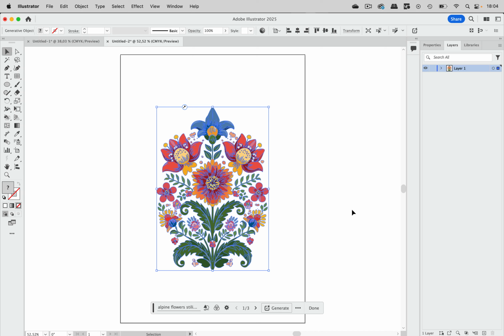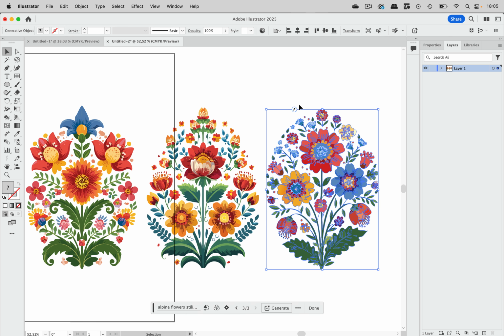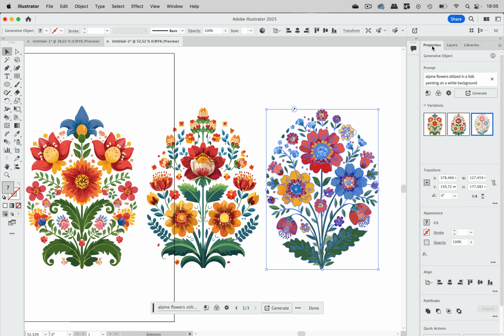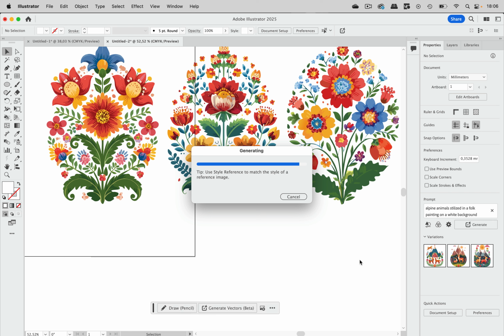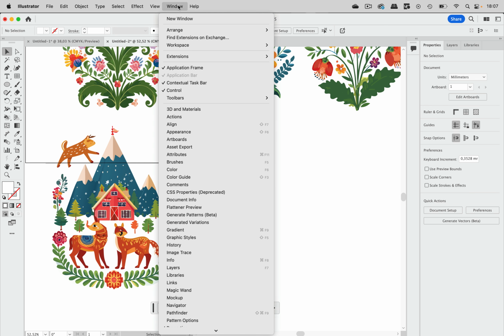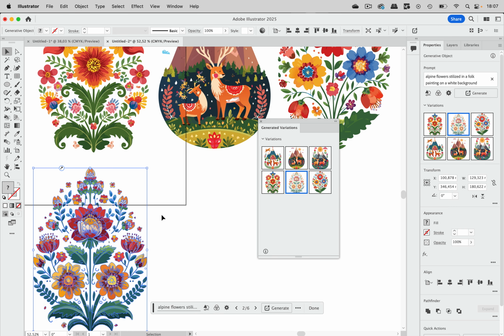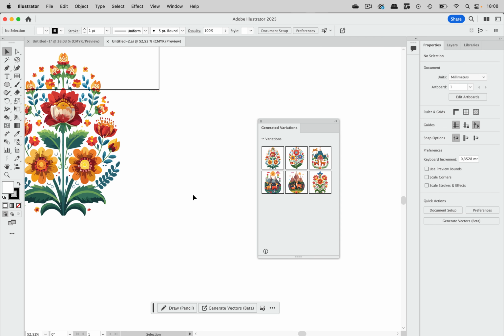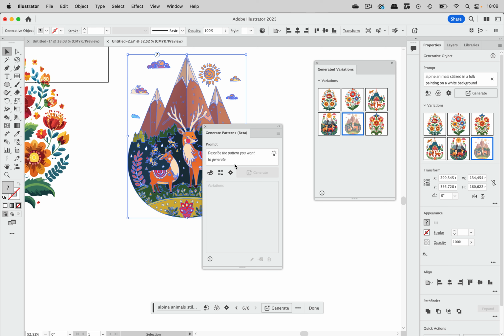How To Keep More Than Just One Text To Vector Object - You Should Care Even If You Don't Want To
Illustrator generated 3 images and it also keeps track of all of them. Even the ones that you just flipped through. And something weird also happens when you copy them into other files. In order to not bloat your files, you should care how Illustrator deals with the generated artwork.